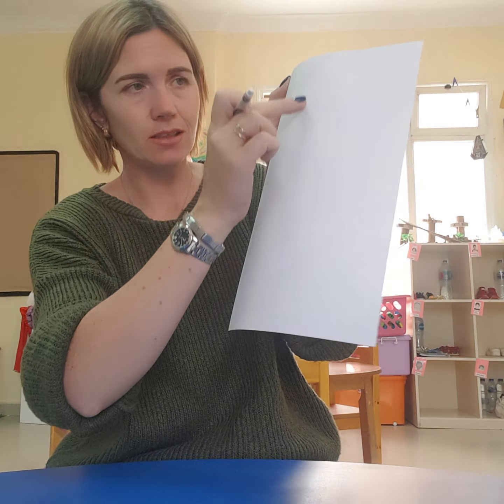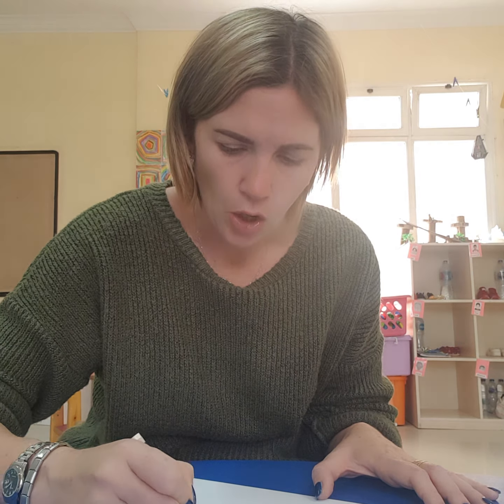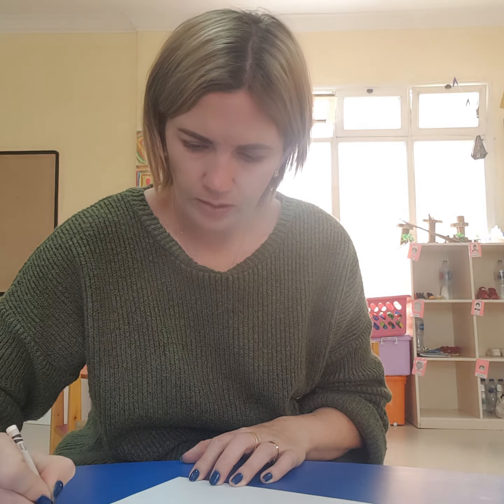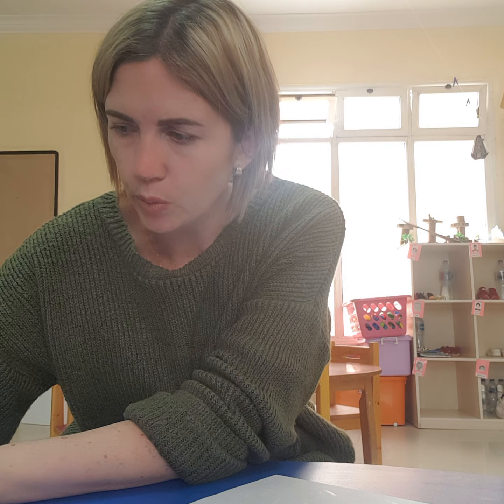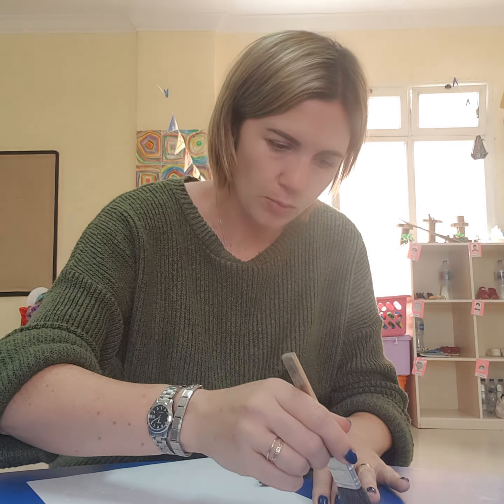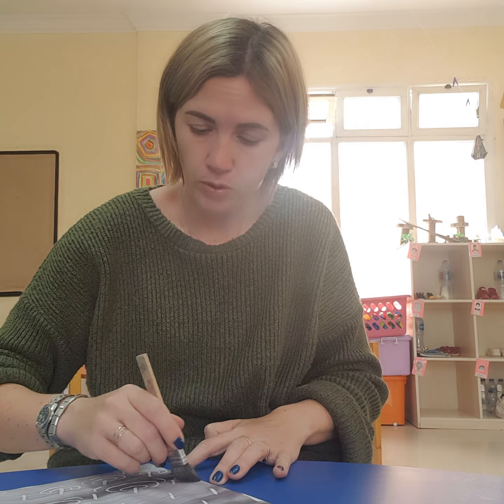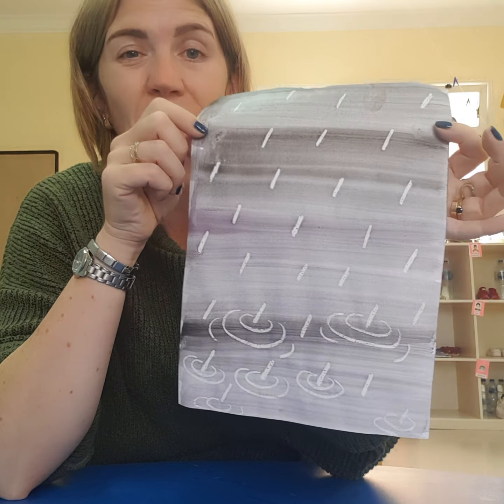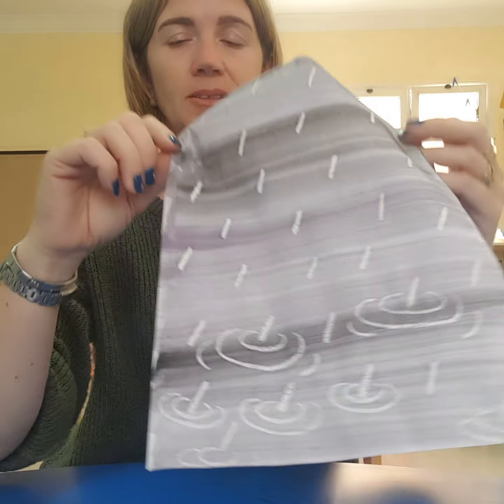Magic rain picture